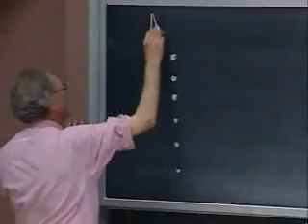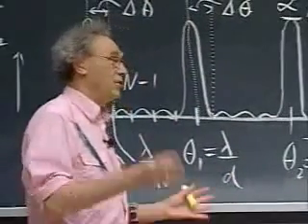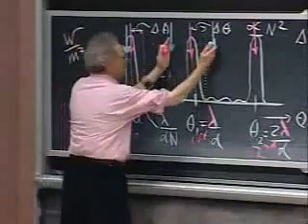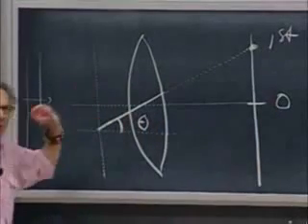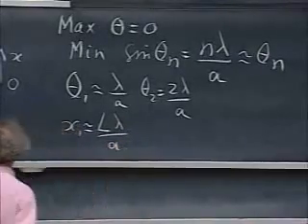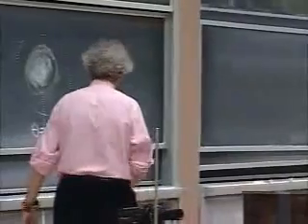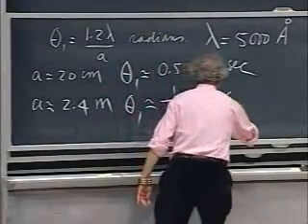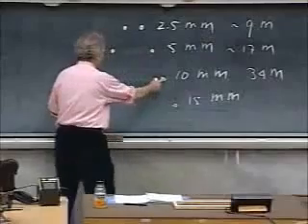Lec 34 | MIT 8 02 Electricity and Magnetism, Spring 2002